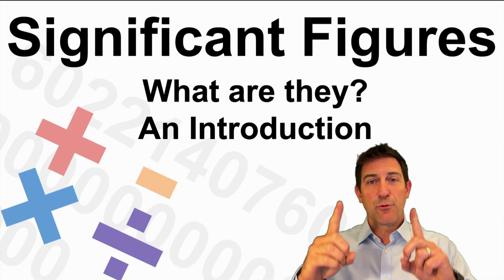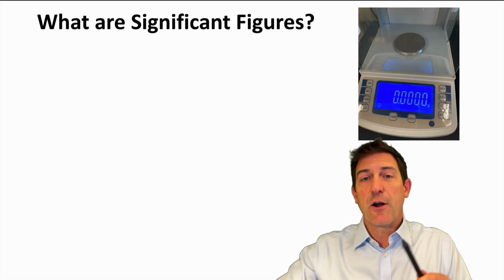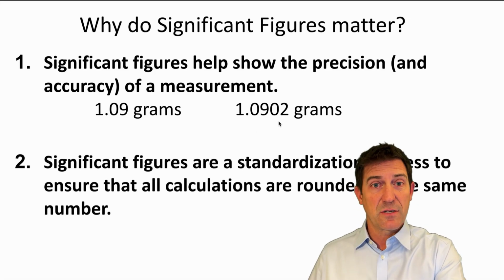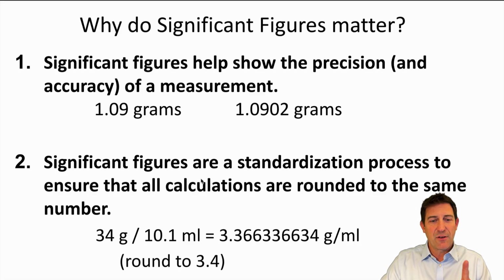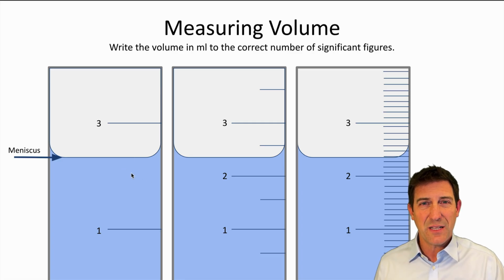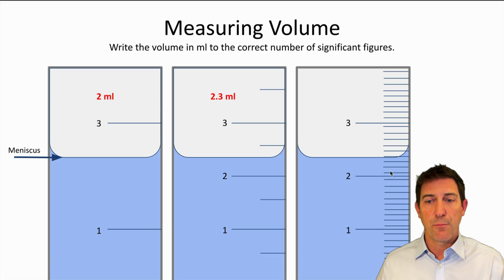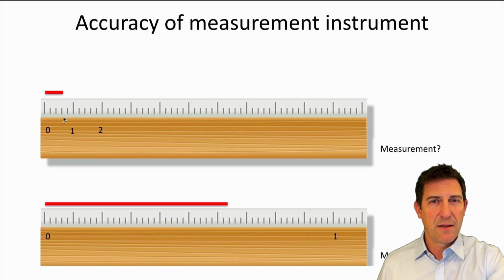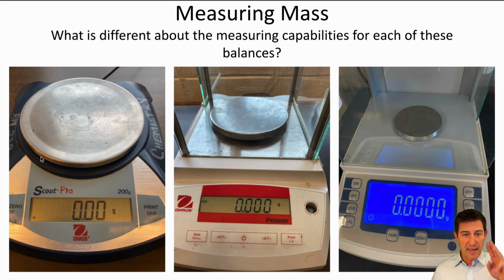What are Significant Figures? And why do we use them in Science?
Craig Beals explains why significant figures are important in science and engineering. Significant figures shows the precision and accuracy of measurements and it provides a standardized method for doing math that ensures that everyone gets the same answers to all science math problems.

To learn Significant Figures, watch the other videos in this series in the following order:

Craig Beals has been teaching Significant Figures in his high school science classes for 20 years and has developed the simplest methods to learning and understanding how Significant Digits work.